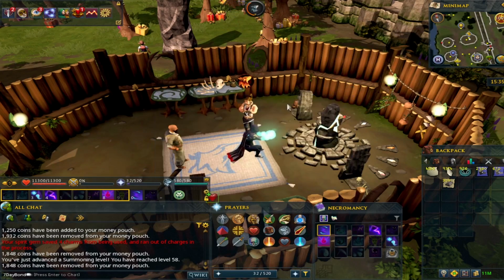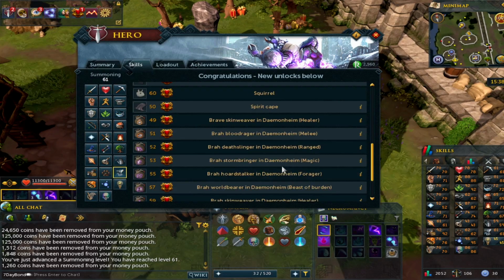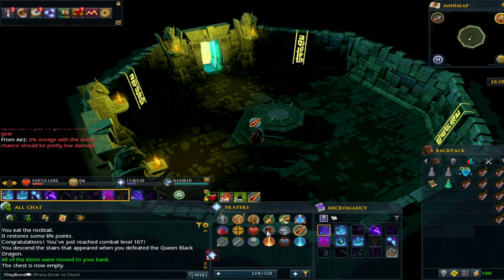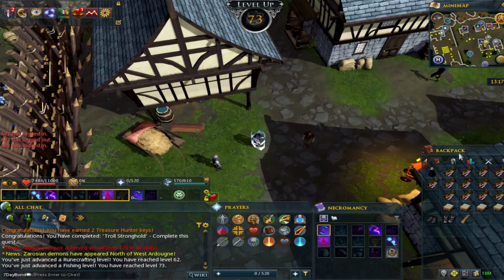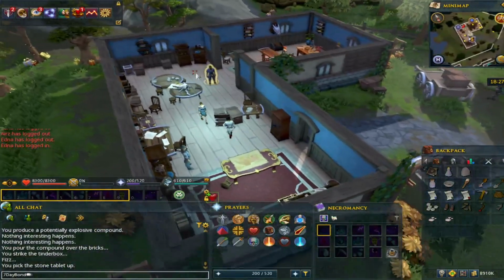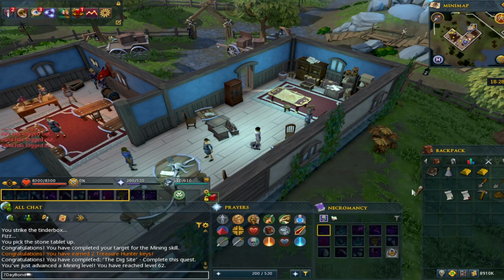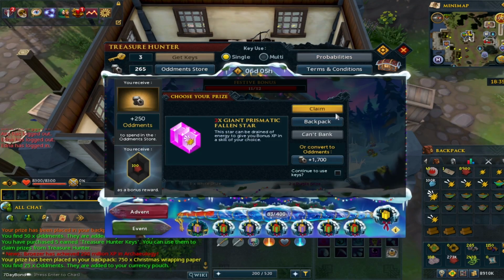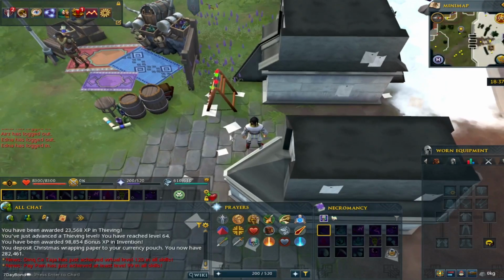HUGE Upgrade! GodWars Is Unlocked -I Can Now PVM W Necromancy? Runescape 3 Road To Ultimate Alt EP21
Bond account flying through the progress and growing up big and strong very quickly. 68 summoning has been achieved, now we're moving onto GWD1 being unlocked and some upgrades for Necromancy